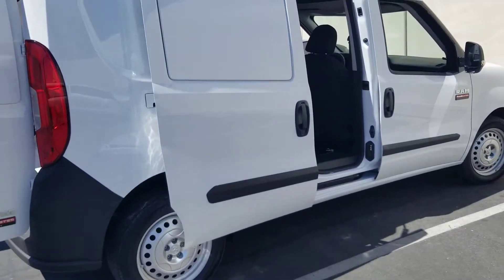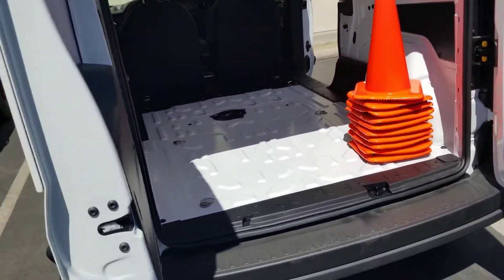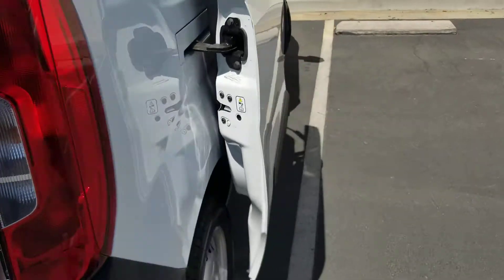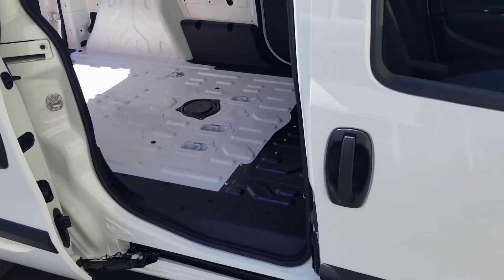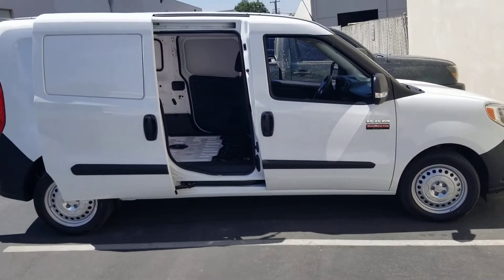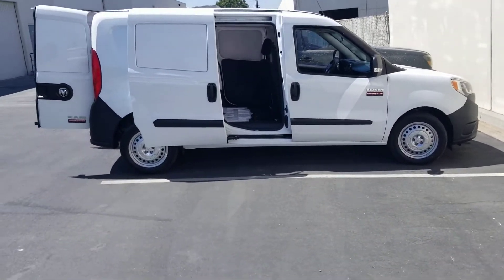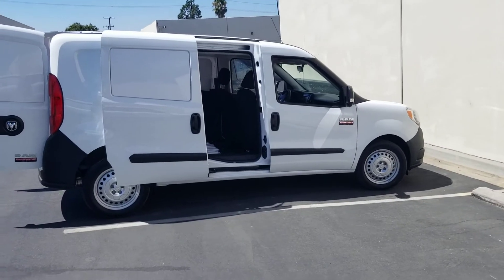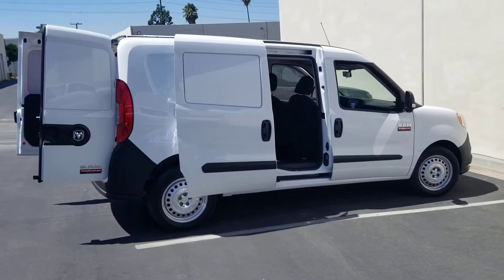Dodge Ram Survey Van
Pewter
Brass
Stainless Steel
Getting ready to outfit our new transit style van to be used in the city, crowded neighborhoods, hill top homes.
Will be used primarily for GPS, Drone, and second crew vehicle as needed.